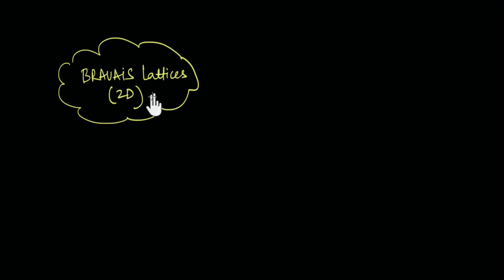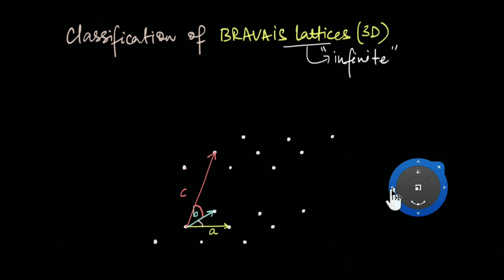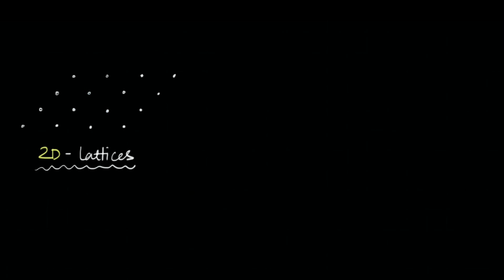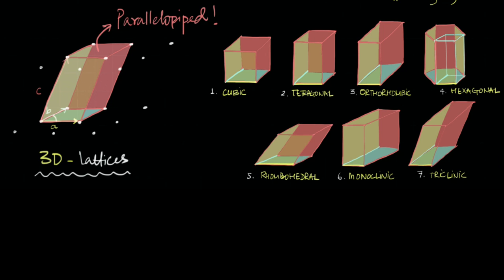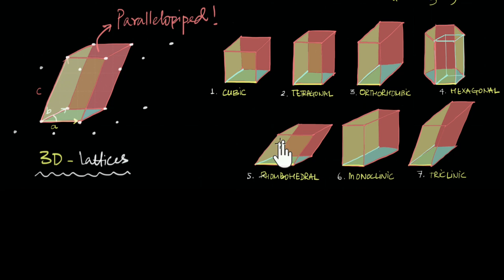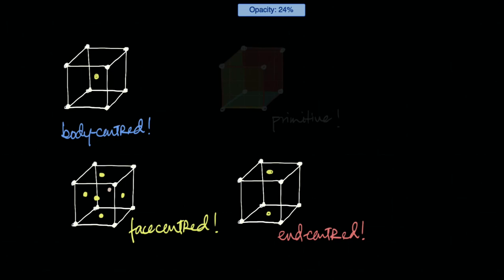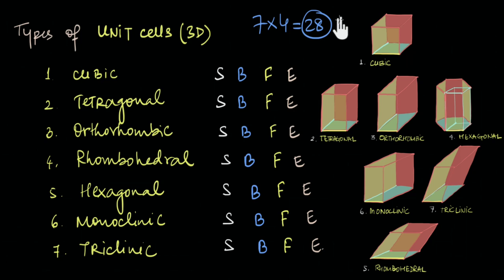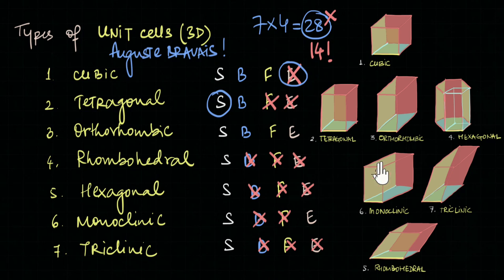Types of Unit cells in 3D Bravais lattice | Solids | Chemistry | Khan Academy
In this video, we dive into three dimensional lattices and discover the different types possible - the 14 Bravais lattices - based on translational symmetry!